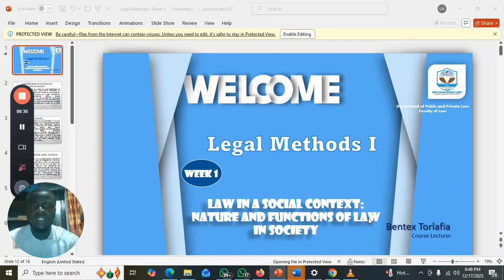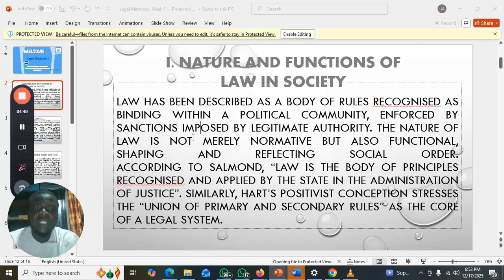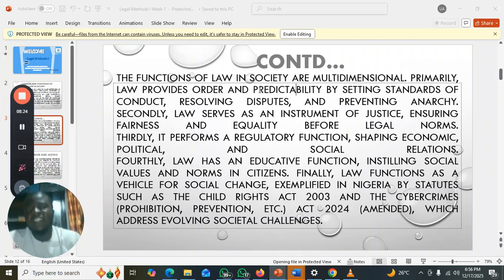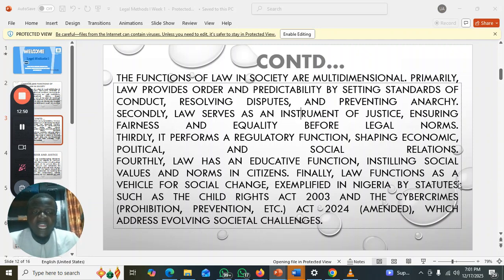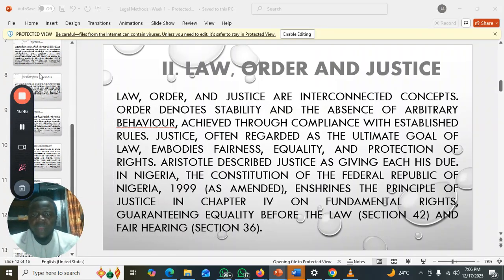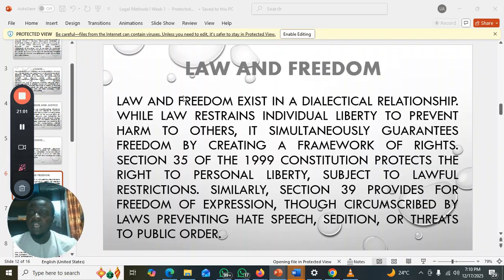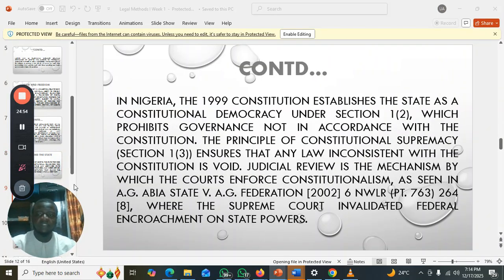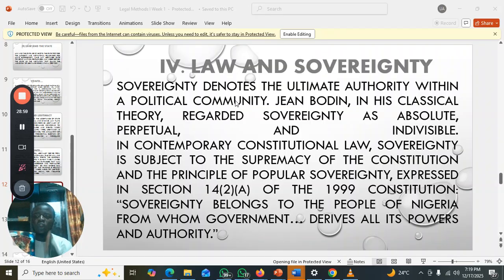"Legal Methods I - Week 1: Understanding the Nature and Functions of Law in Society"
Welcome to the first week of the Legal Methods I course! In this tutorial, we delve into the foundational concepts of Law, its nature, and its functions within society.

This week’s lecture, presented by Bentex Torlafia, our esteemed course lecturer from the Department of Public and Private Law, Faculty of Law, explores:

The core functions of law in maintaining order, ensuring justice, and regulating societal relations.

How law plays a key role in shaping political, social, and economic environments, while also serving an educative function.

A deeper look at the balance between law and freedom, as well as the interplay between law and the state.

Real-world examples, including Nigerian constitutional law and international legal frameworks like the International Covenant on Civil and Political Rights (ICCPR).

The lecture also covers critical case law, including the Dariye v. FRN case, which emphasizes the importance of justice in legal proceedings. We explore the concept of legitimacy in the state's role in enforcing law and the sovereignty of the nation in both domestic and international law.

By the end of this week, you will have a deeper understanding of the theoretical and practical applications of law, which are essential for anyone studying or working in the legal field.